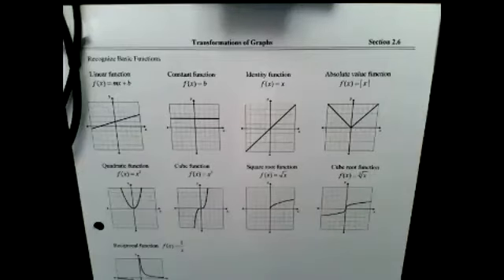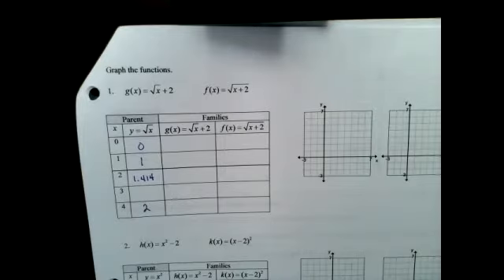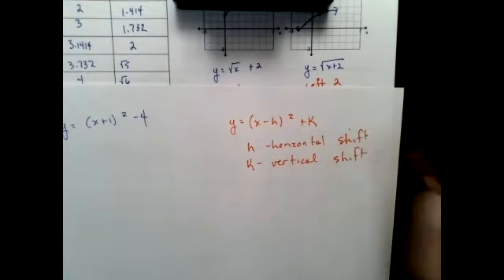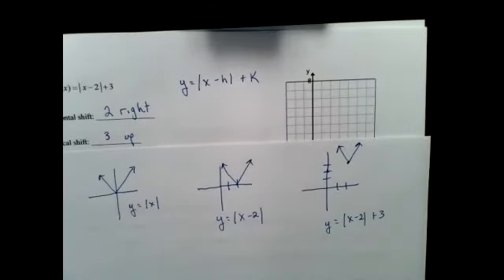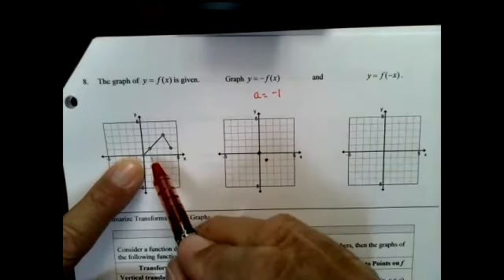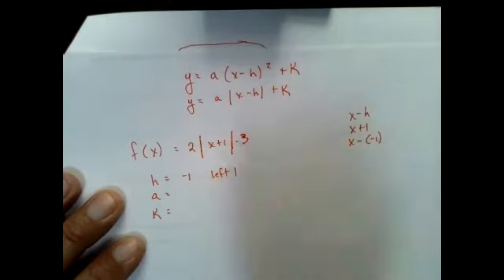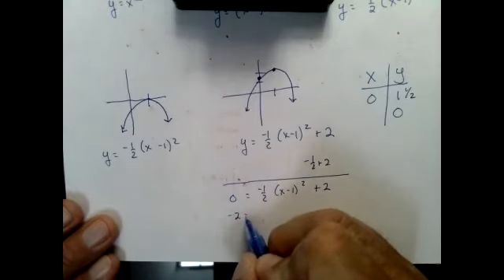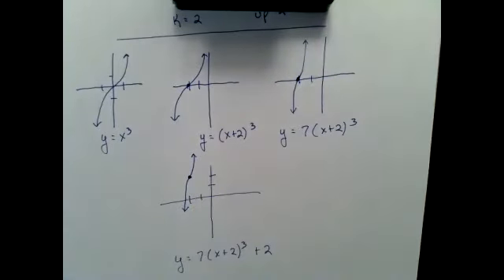Math 103 Sectin 2 6 Sp 22